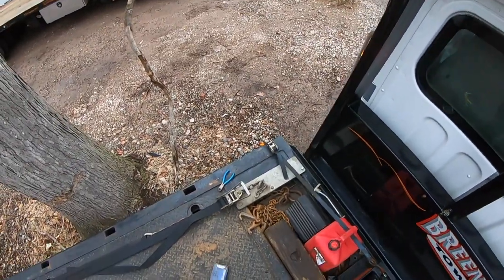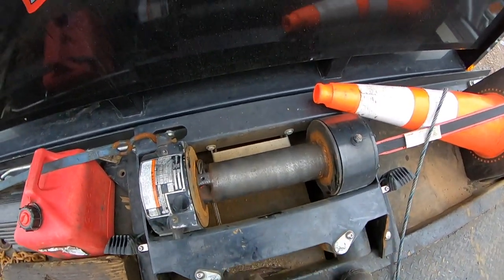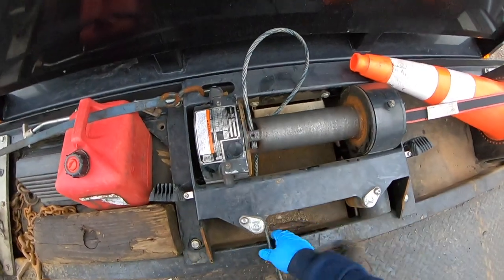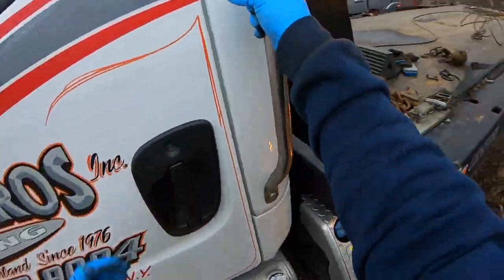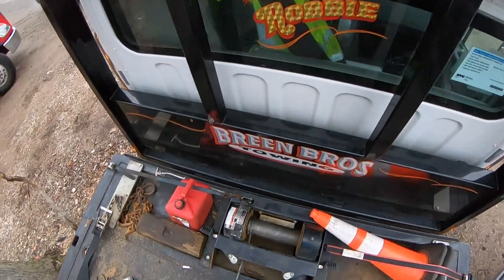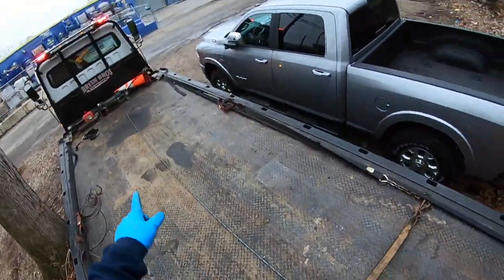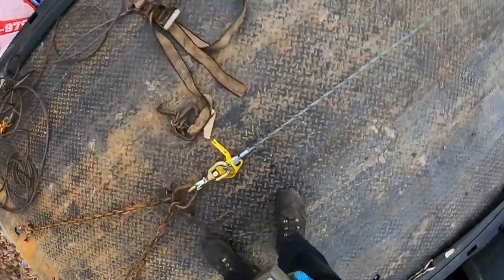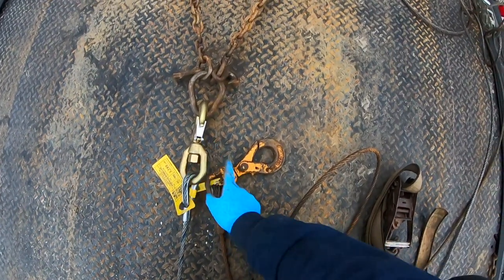How to change a winch cable.